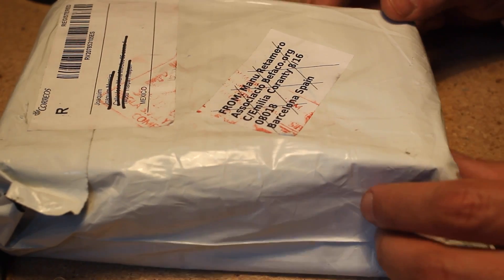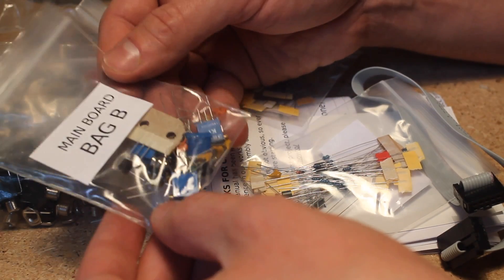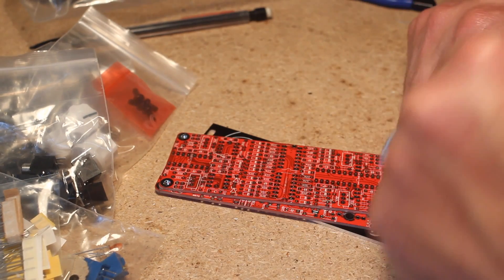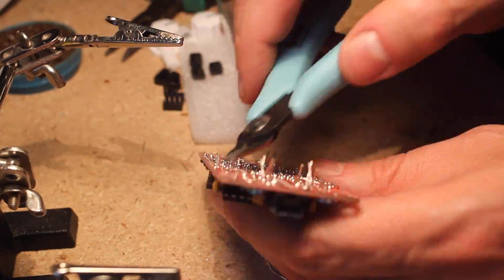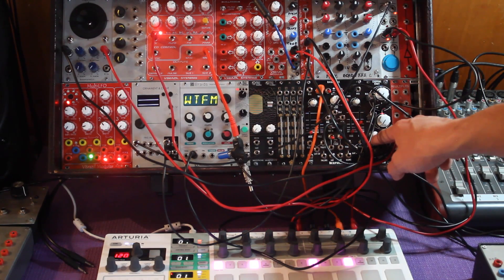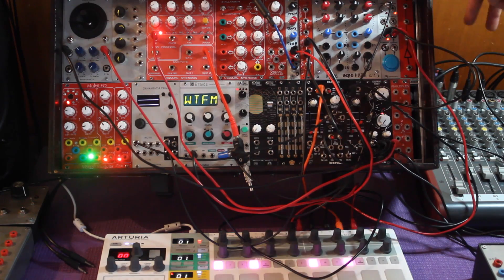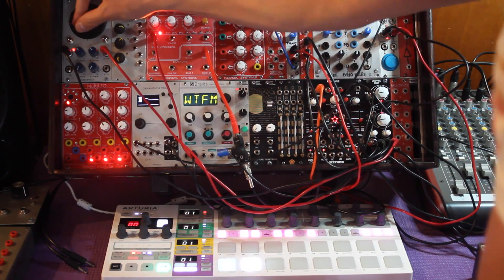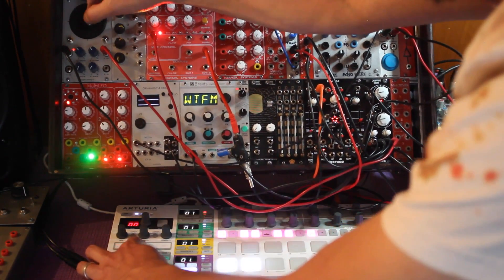Kit Review #6 - Befaco Chopping Kinky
Unboxing, high speed construction and a demo patch for Befaco's Chopping Kinky, a Wavefolding Eurorack module!

Video and Music by Quincas Moreira